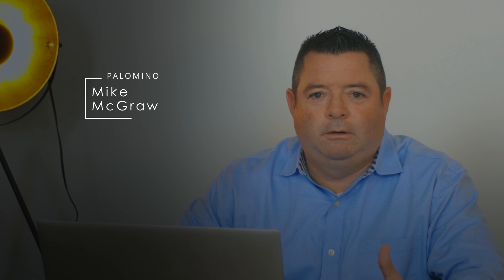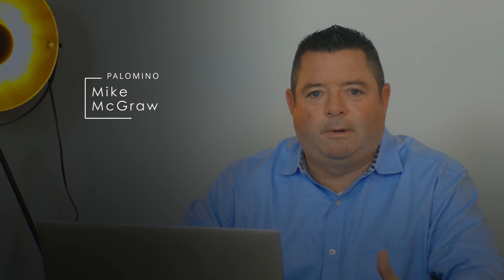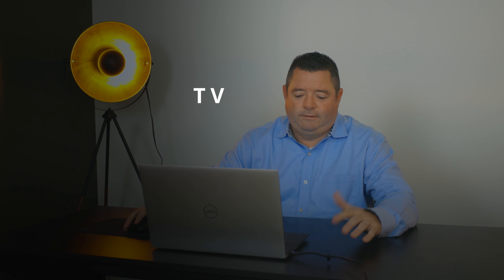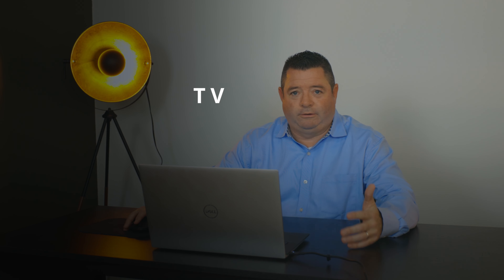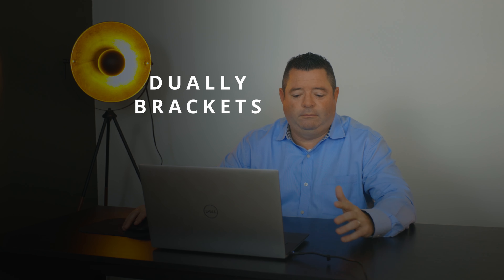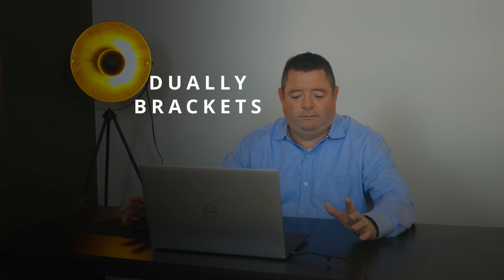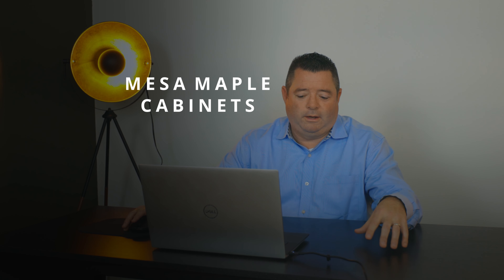Hard Side Backpack Options